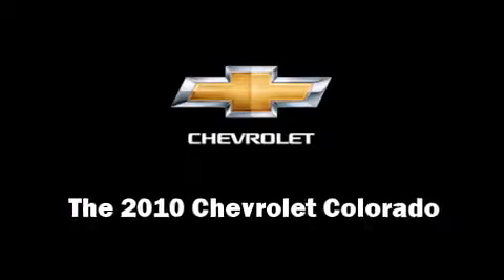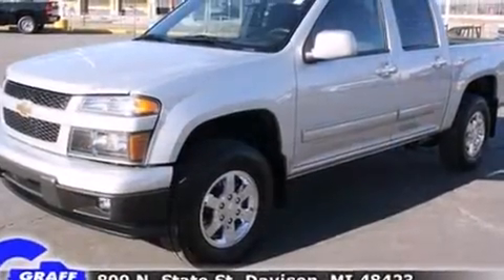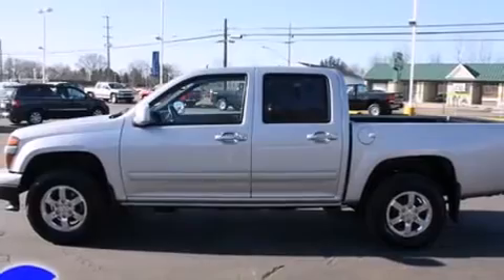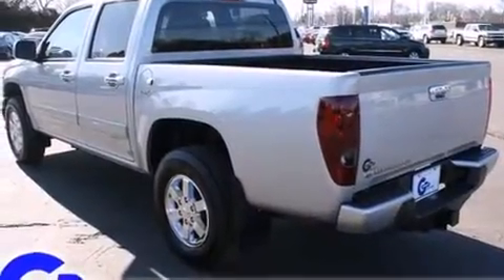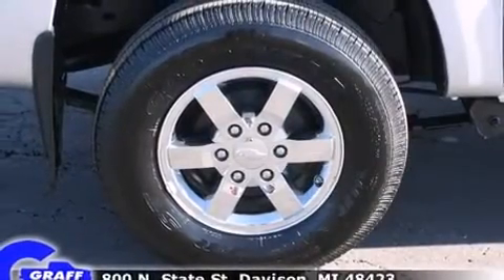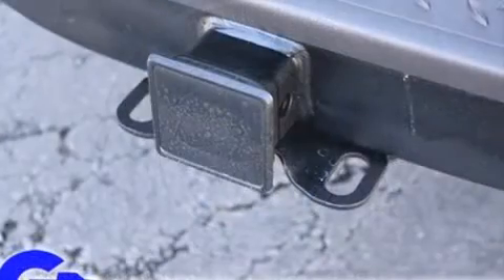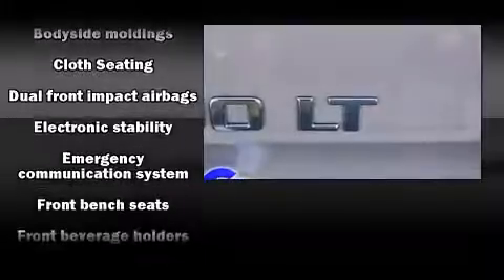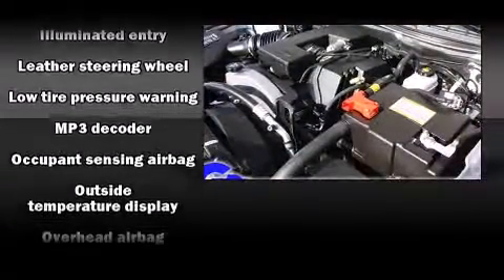2010 Chevrolet Colorado near Manistee, Michigan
Check out this 2010 Chevrolet Colorado has the sought after LT trim! This 2010 Colorado is located near Manistee, Michigan.   This vehicle has around 13K, and comes with a five day/150 exchange policy.  This 2010 Colorado is a one owner Truck Crew Cab as reported by an AutoCheck Report.  A few of the hot options are: abs brakes, air conditioning, cd player, speed control, 4wd, power windows and bedliner.  This show room ready 2010 Colorado is a great find!  The sheer silver metallic paint is in fantastic condition and the ebony interior appears to be smoke free.  Come on down and take this Truck Crew Cab for a test drive, the engine sounds great and you'll love the silky smooth transmission.
    Hank Graff Chevrolet Davison
    Address:
    800 N. State St.